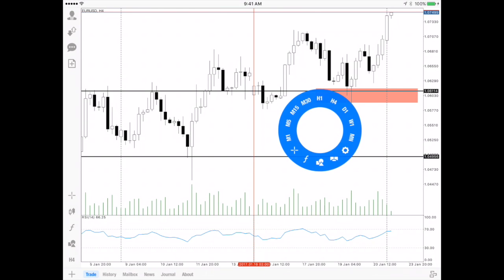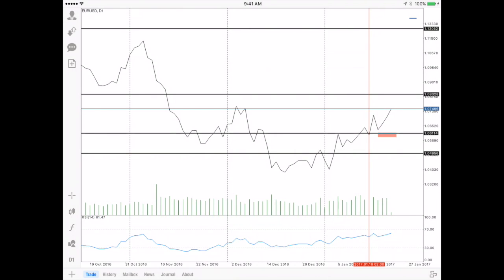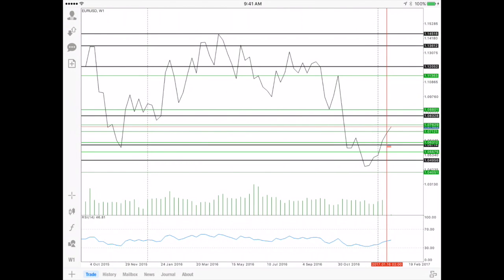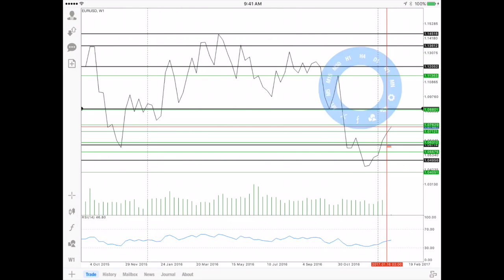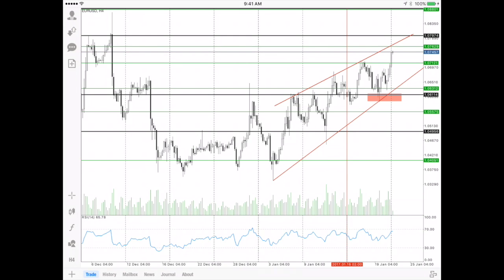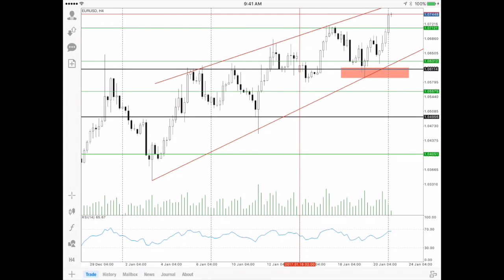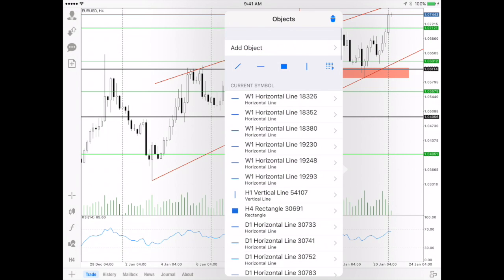Vlog 008: EURUSD Analysis/Forcast (Jan 22nd 2017)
As mentioned on my video analysis for USD/JPY I separated my analysis for EURUSD on a separate video. Here I show you how I analyse and markup my charts on Sunday night in order to prepare my trading plans for the week. Hope this helps your trading life. I do not go over money management only my forcast for this pair. Be a smart trader and put in the leg work before placing any trades.